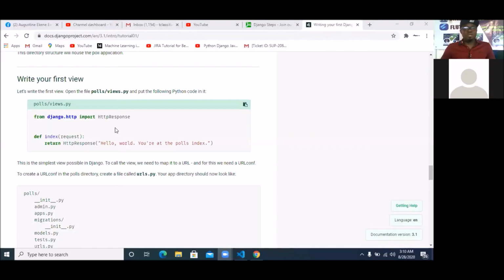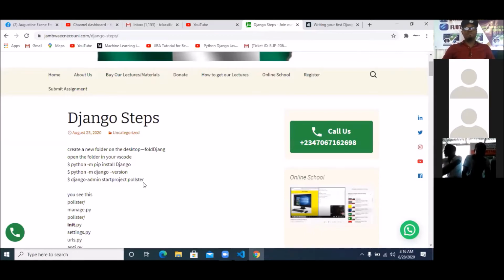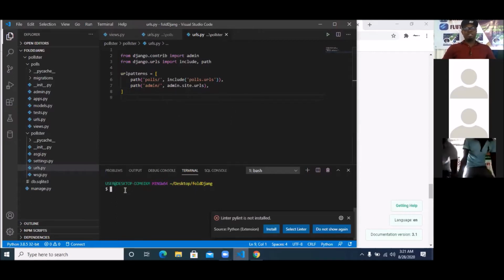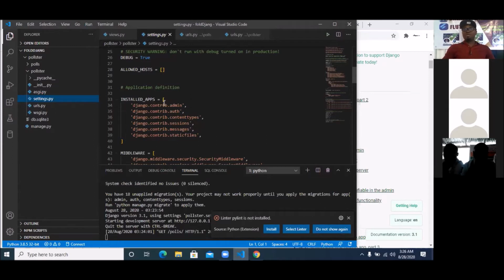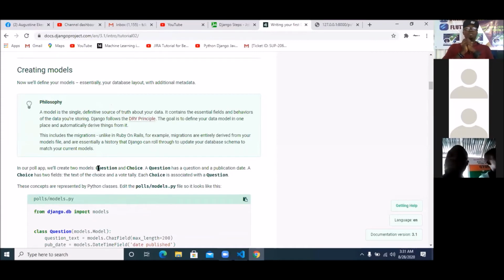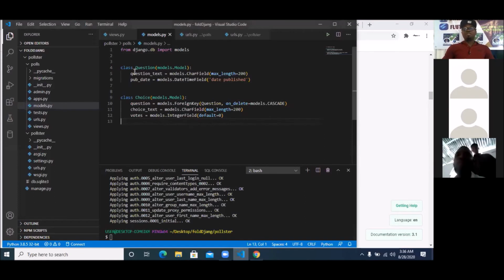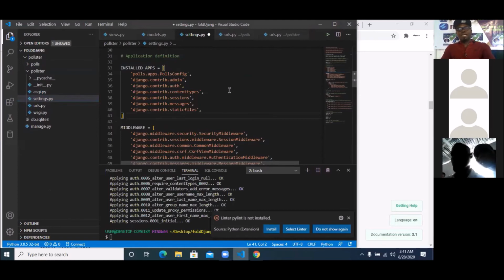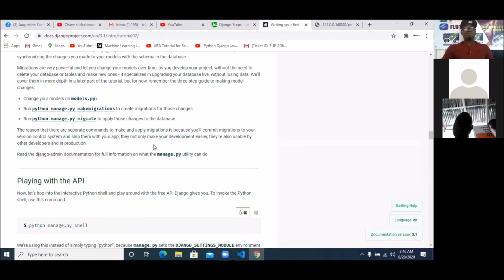CREATING MODEL BY AUGUSTINE EKENE EMEKA TCLASSIFIED COM